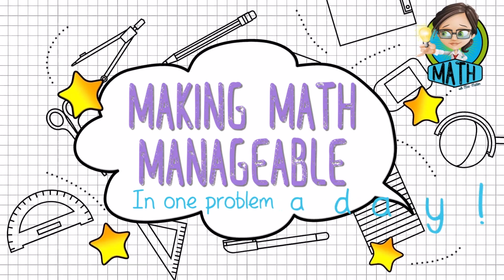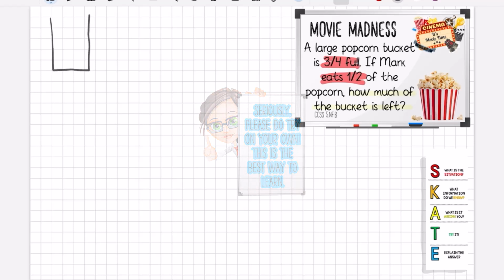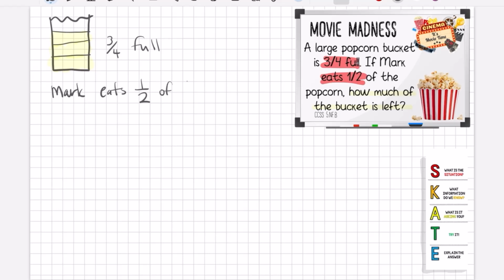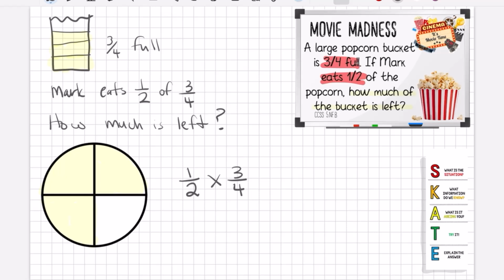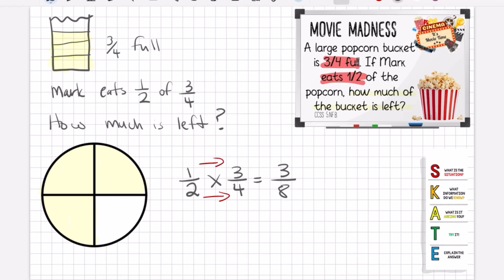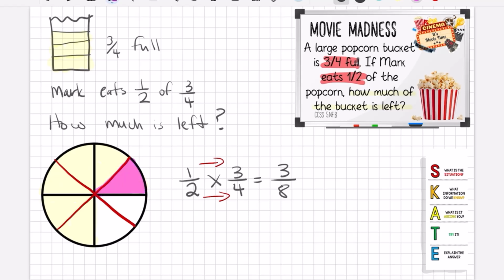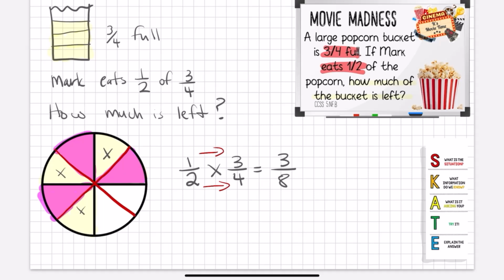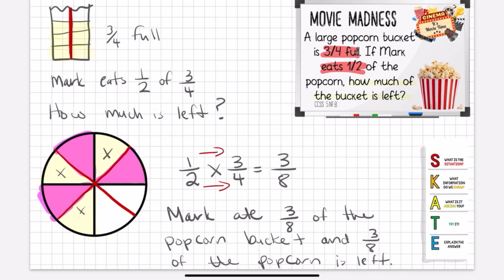Fraction Fun: 5th Grade Word Problem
Hi, math adventurers! 🌟 Ready for today’s **Problem a Day**? We’re heading to the movies! 🎥✨ Can you figure out what fraction of the popcorn bucket is left after snack time? 🤔 Let’s break it down and solve this buttery math problem together! 🧮🍿

Grab your pencil and paper to try it along with me, or just follow the steps in this quick and fun video. 🚀 Math is popping with possibilities! 🎉

➡️ This problem helps you practice **5.NF** (working with fractions in real-world situations). 🎯

💡 **Challenge for YOU:** If you were sharing popcorn, how would you divide it with your friends? Make a math problem about it and share in the comments!